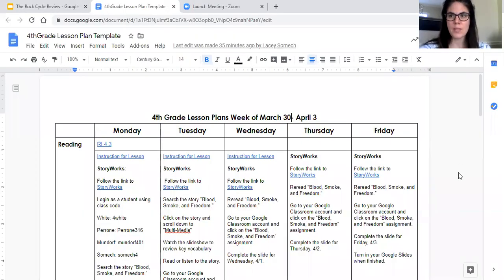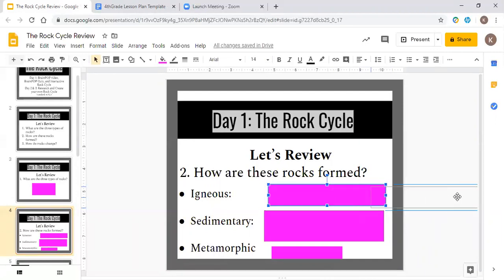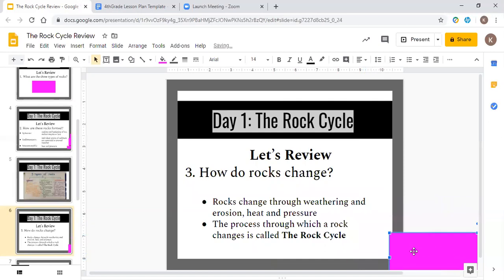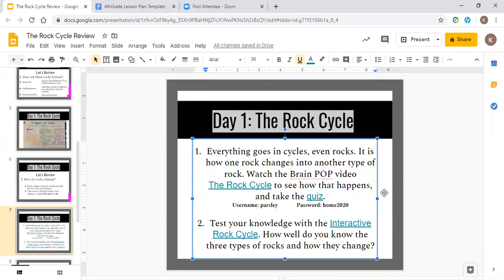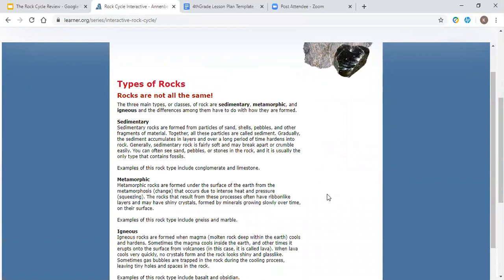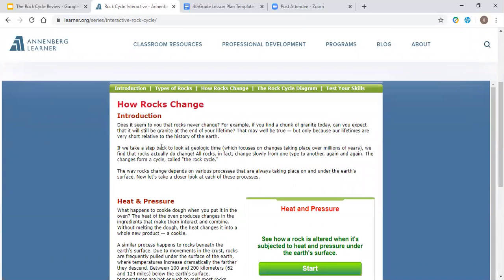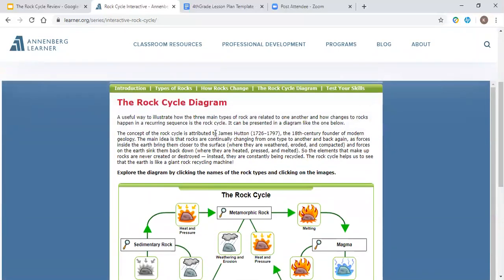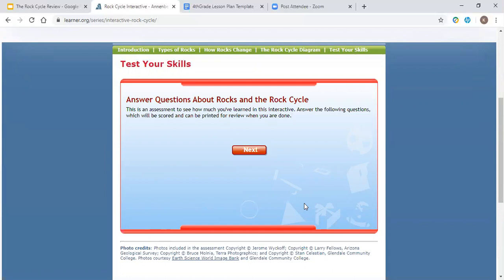Science Lesson: April 1, 2020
Rock Cycle Day 1